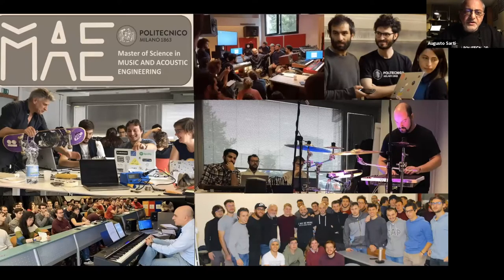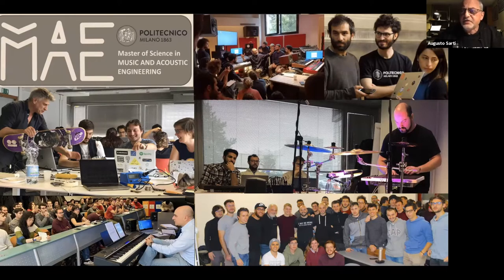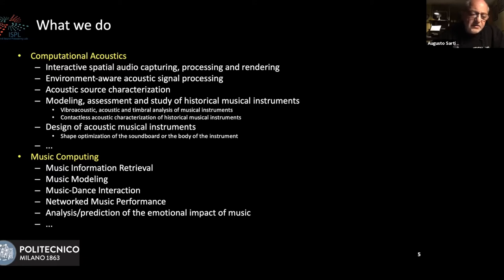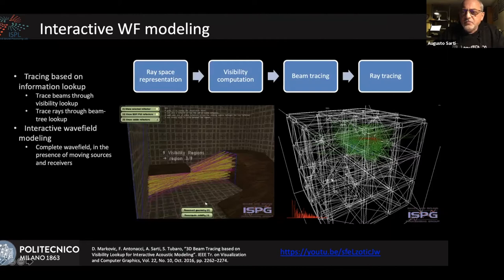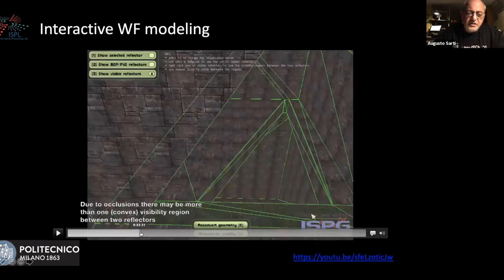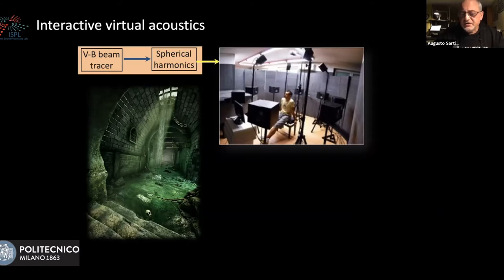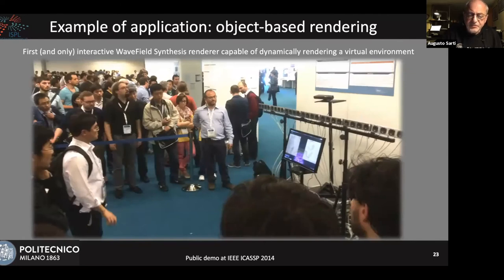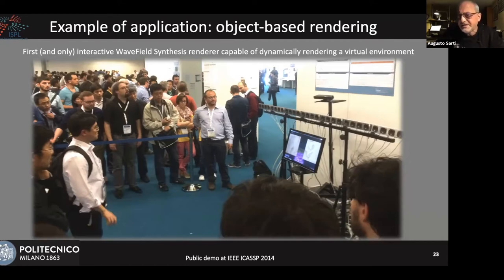Applications of Machine Intelligence in Computational Acoustics. Augusto Satri. MIP-F workshop Oct21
Applications of Machine Intelligence in Computational Acoustics

Author: Prof. Augusto Sarti (Politecnico di Milano)

MIP-Frontiers Final workshop. October 2021

Abstract
Information retrieval and machine learning have grown to the point of playing an leading role in all aspects of sound analysis. There are some research areas, however, in which the potential of information retrieval techniques is only now beginning to have an impact on the research community. One of these areas is musical acoustics. In this area, in fact, machine intelligence and information retrieval have been widely used only for timbral analysis. Machine learning is now beginning to play a relevant role also in the analysis of vibrational and acoustic properties of musical instruments. With this talk I would like to offer an overview on some emerging methodologies for vibrational, acoustic and timbral analysis based on machine intelligence.

Bio

Augusto Sarti received both his “Laurea” degree (joint BS-MS) and his Ph.D. in Electronic Engineering from the University of Padua, Italy, in 1988 and 1993, respectively, with research on nonlinear communication systems. His graduate studies included a joint graduate program with UC Berkeley, CA, USA (where he spent half of his doctorate). After a brief period as Junior Researcher at UCB, in 1993 he joined the faculty of the Politecnico di Milano, Italy, where he is currently a full professor. He also held a Full Professorship (adjunct) at UC Davis, CA, USA, from 2013 to 2017.